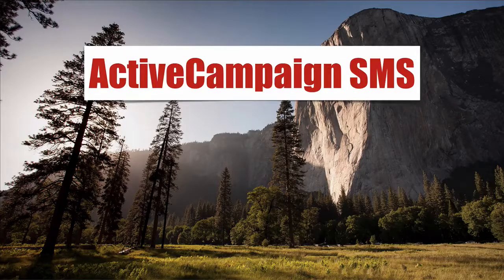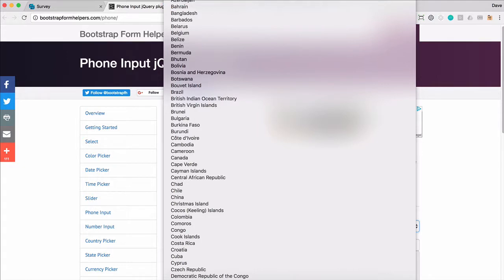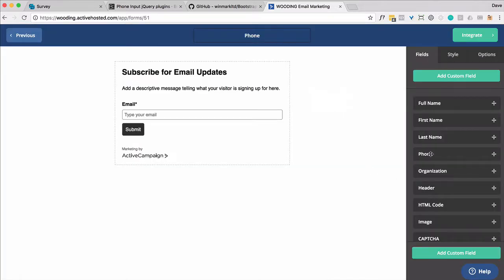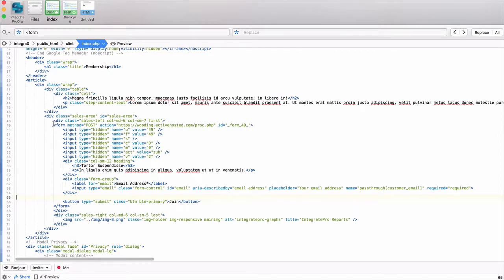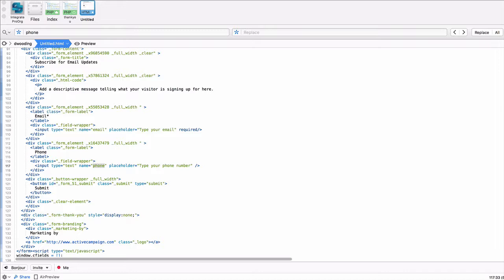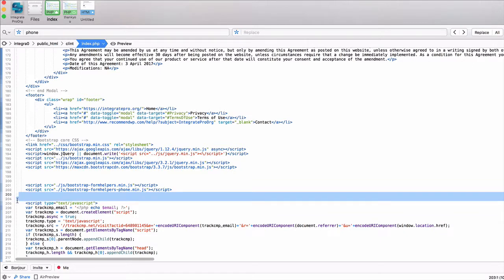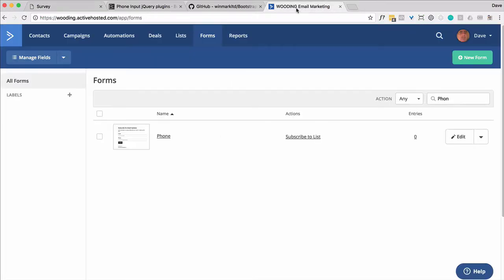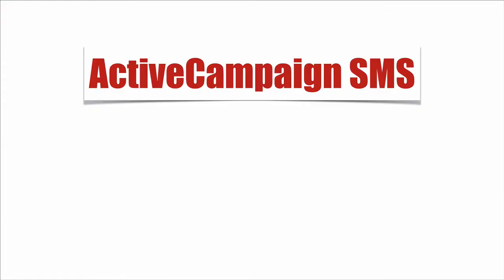ActiveCampaign SMS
You can send SMS / text messages from your Plus or Enterprise ActiveCampaign account to contacts that live in the United States, Canada, Great Britain, Spain, Australia, Germany or Mexico.

One requirement is that you need to capture country code.  This video will show you how to do that.

VIDEOS ABOUT ACTIVECAMPAIGN